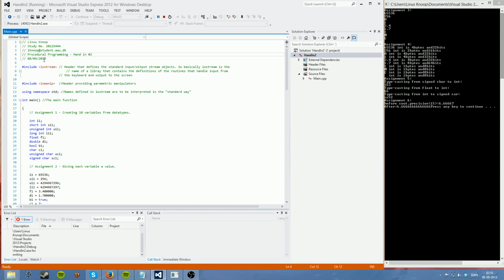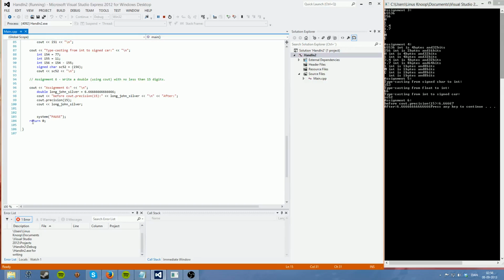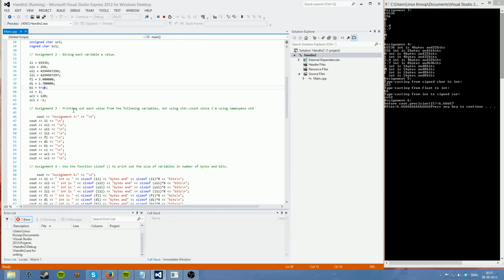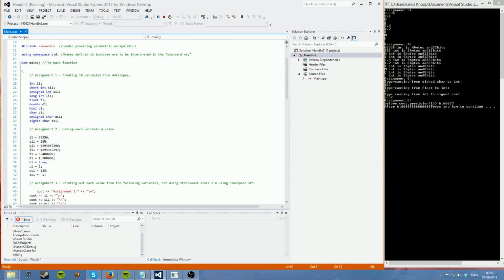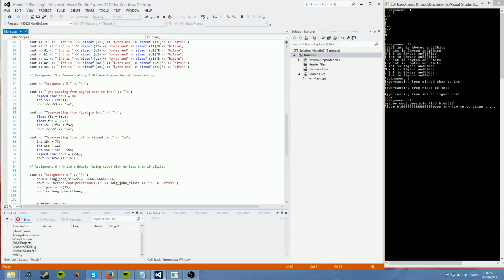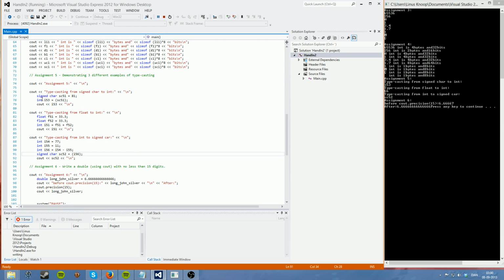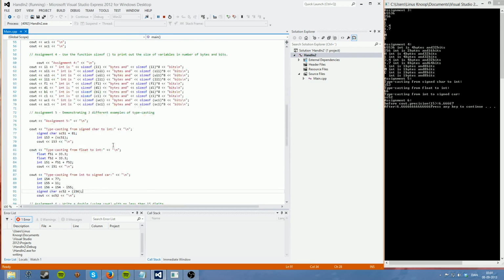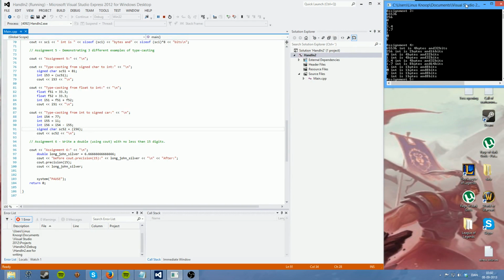HandIn2film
My hand in 2 for Procedural programming